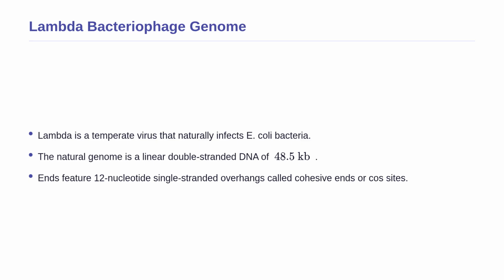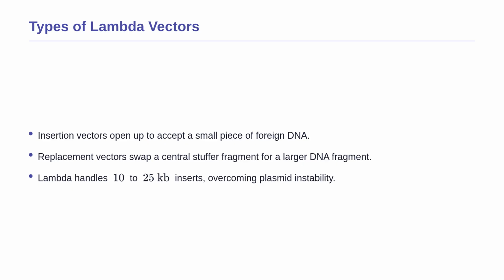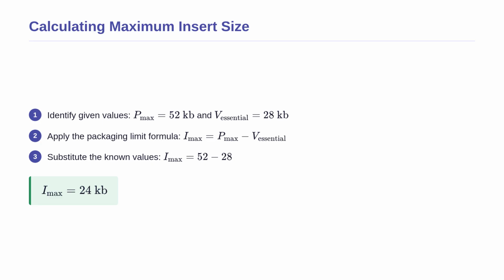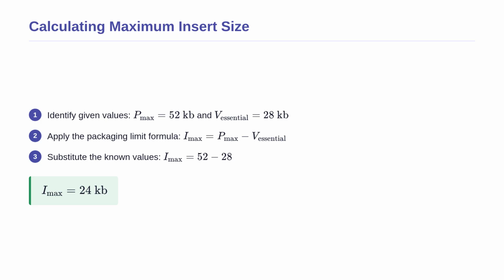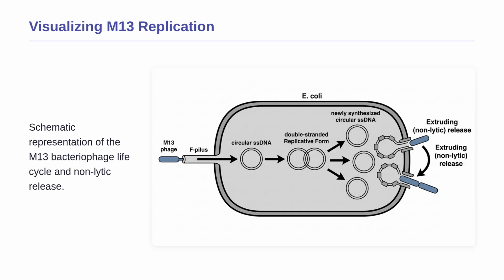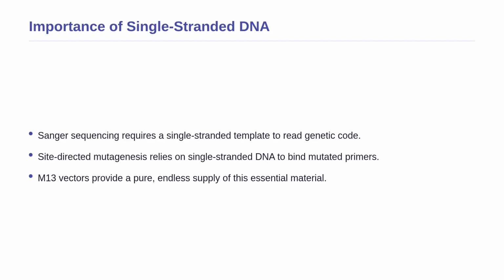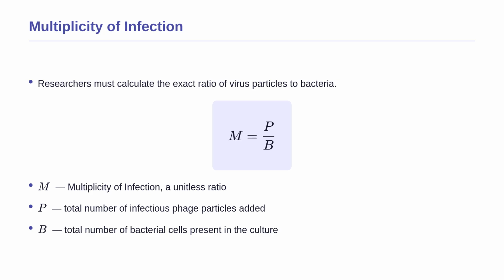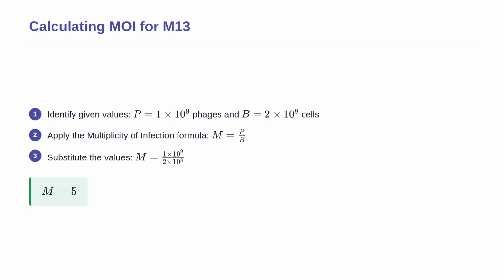Animal Biotechnology - Lambda Bacteriophage and M13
Video lecture on Lambda Bacteriophage and M13 for Animal Biotechnology.